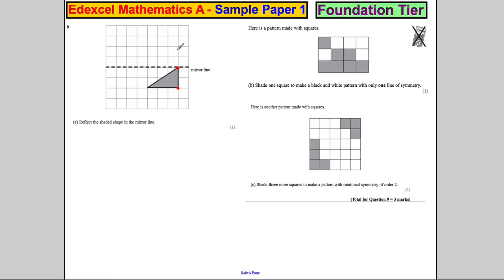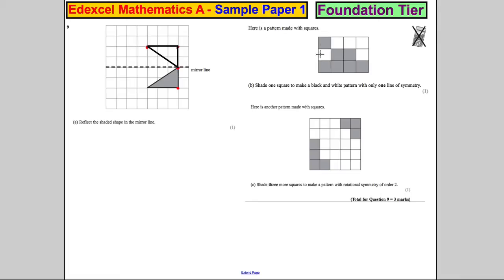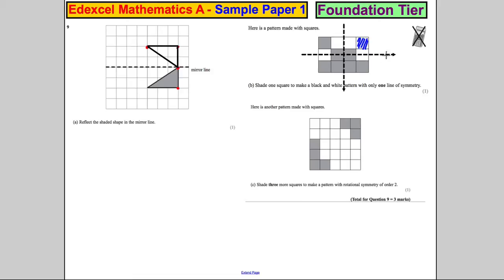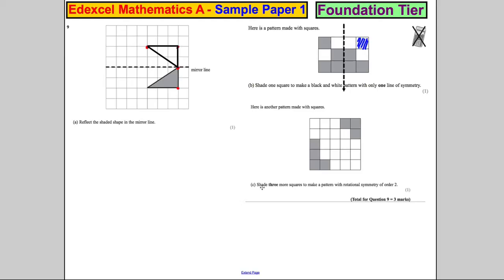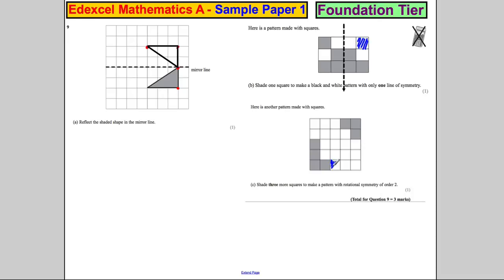Q9 Edexcel GCSE Maths 1F Specimen Paper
Exam solutions.  Q9 Edexcel GCSE Maths 1F Specimen Paper. transformations, shapes